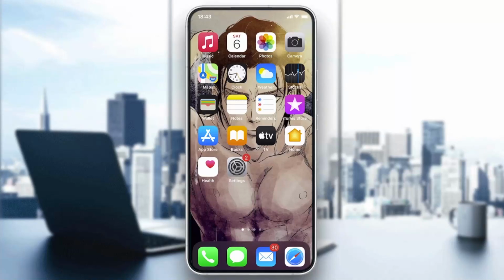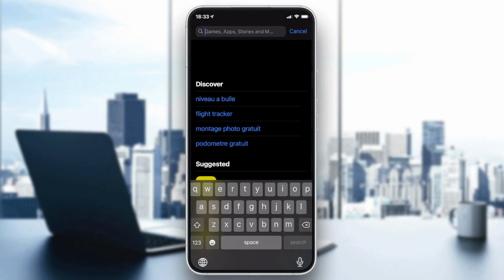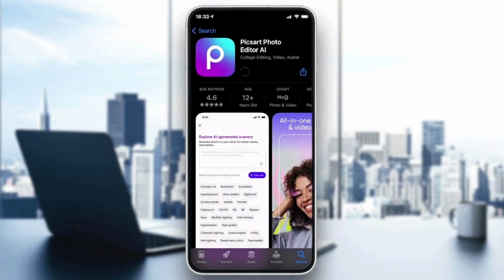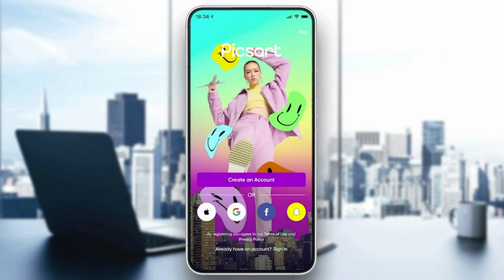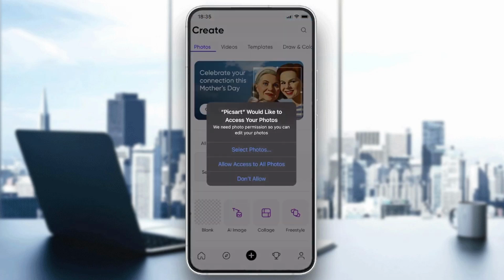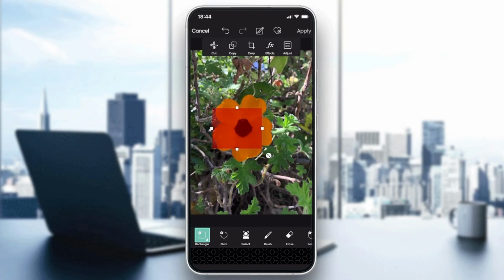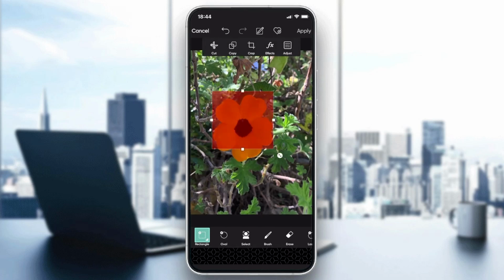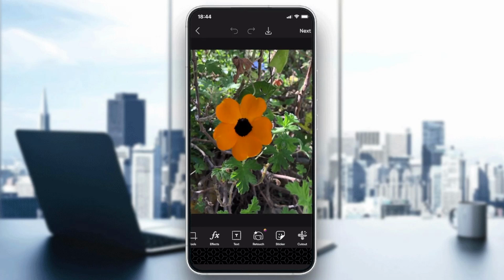How To Edit Photo Picsart Tutorial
Today we talk about edit photo picsart,picsart tutorial,picsart editing tutorial,edit foto picsart